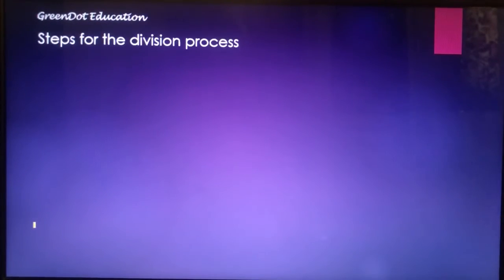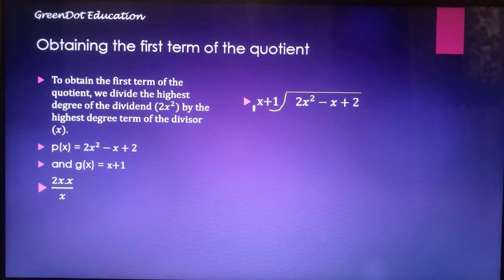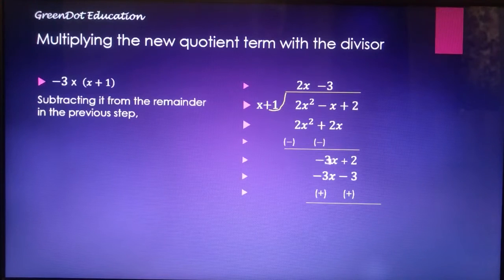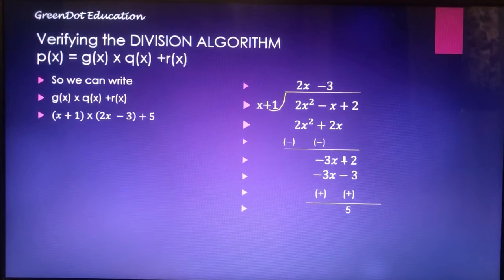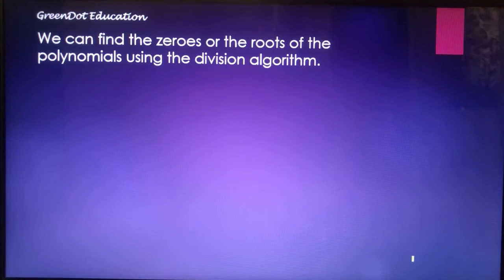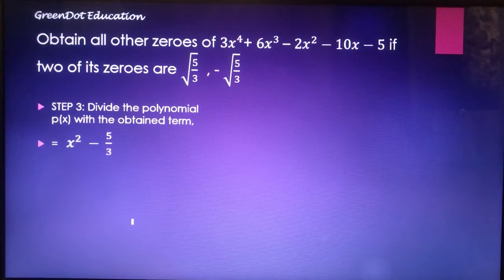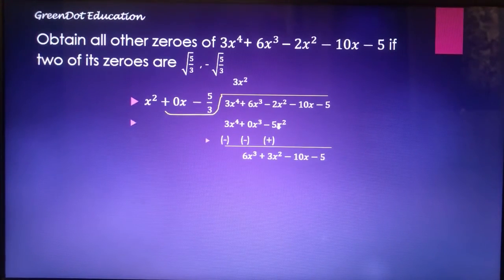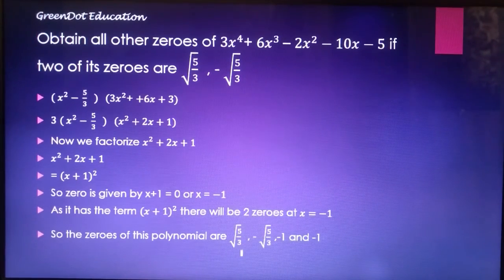Polynomials Division Algorithm